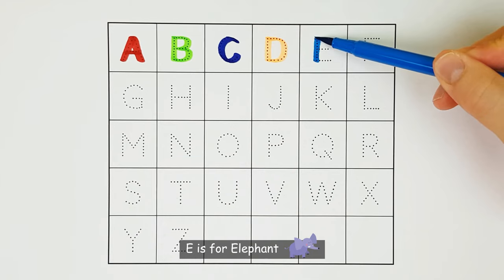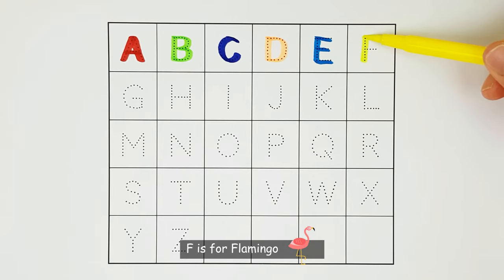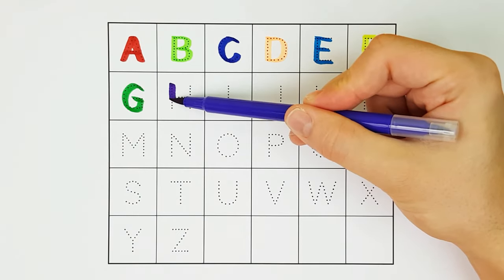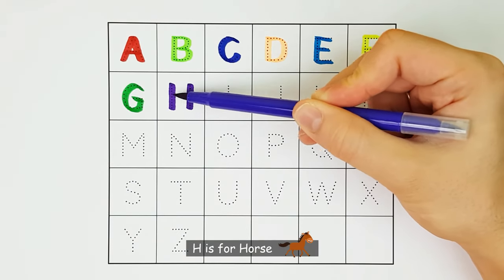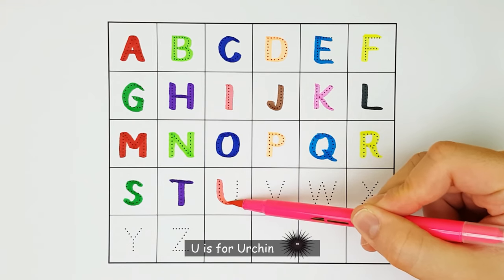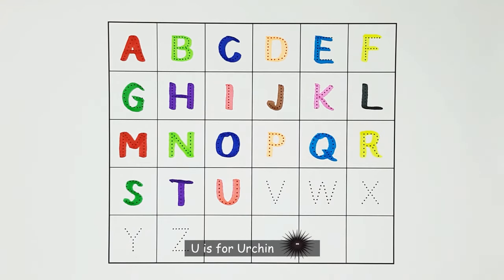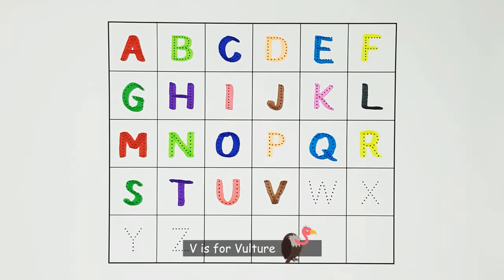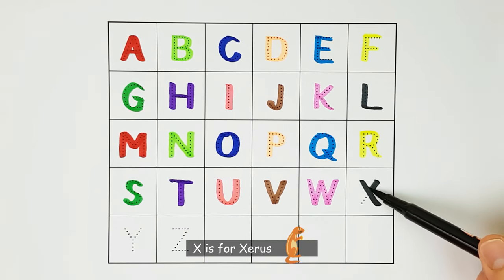Learn the English Alphabet with Fun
Join us in this fun and educational video where we teach kids how to write the English alphabet using colorful markers. We'll go through each letter of the alphabet, pronouncing them as we write, and give an example word that begins with that letter. This video is perfect for young children who are learning how to write and want to expand their knowledge of the English language.